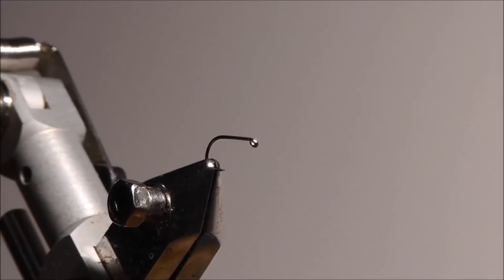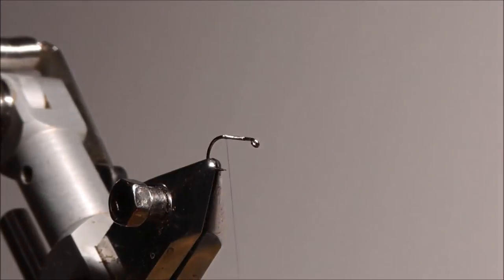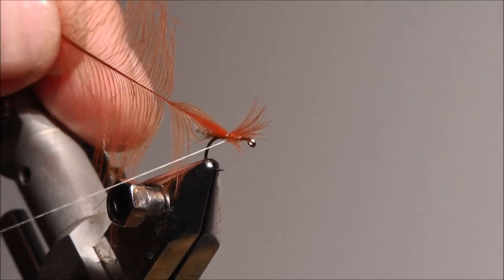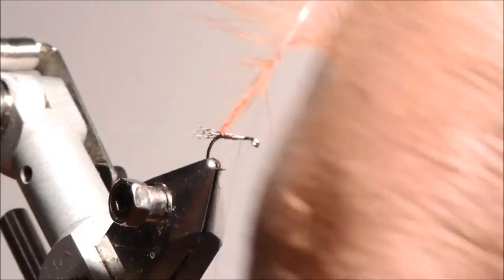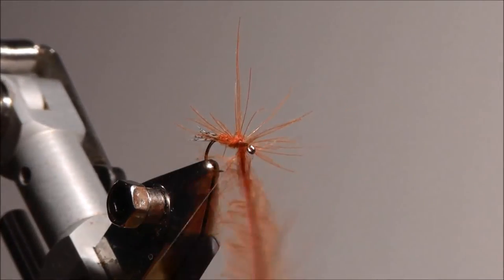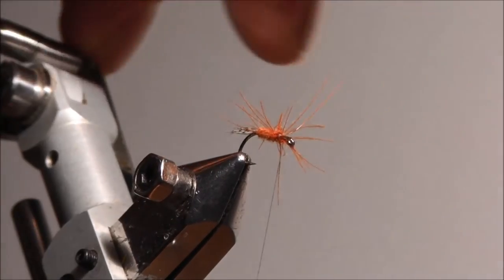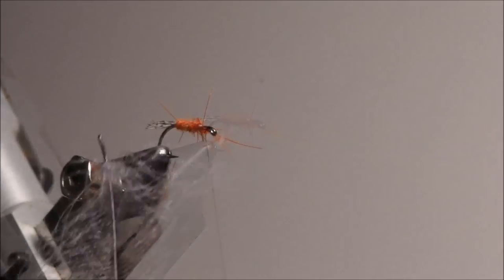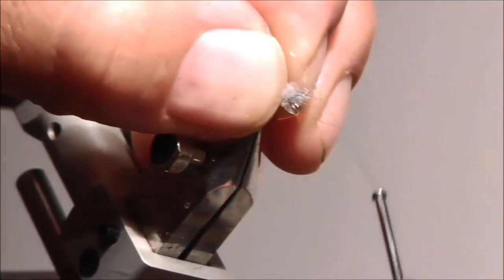Fly Tying Patterns. How to Tie a CDC Fly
Frank De Roeck shows you how to tie a simple but effective CDC.  Come and catch wild New Zealand trout on CDC with us